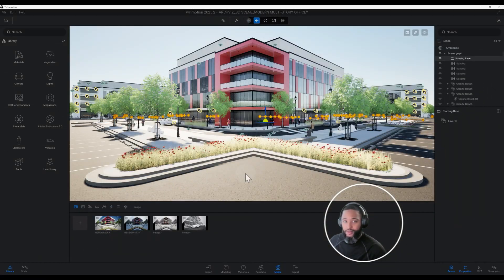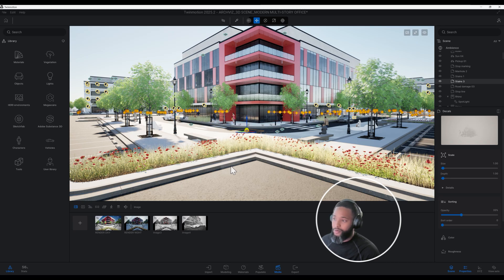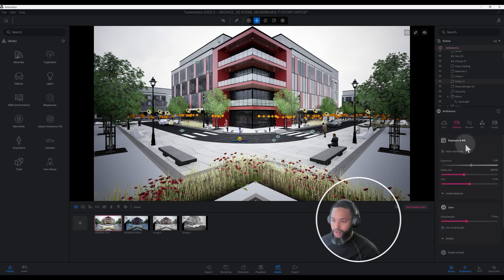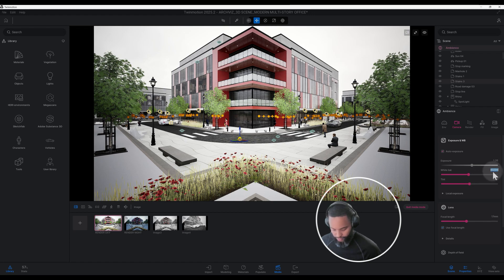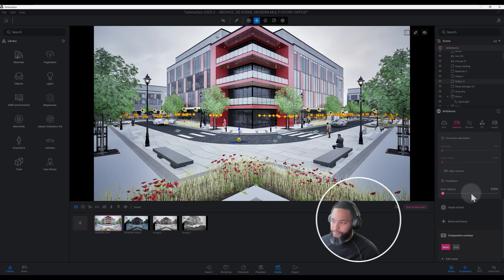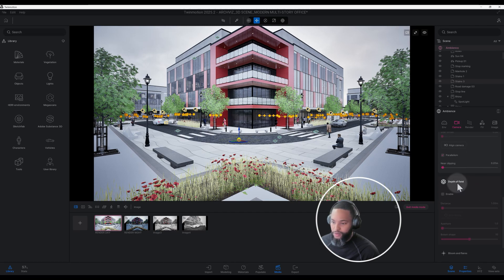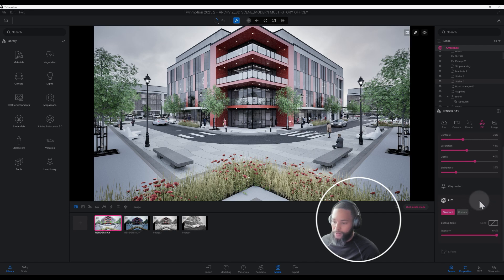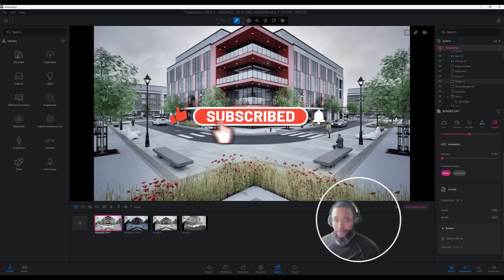Master Twinmotion 2025.2 — Realistic Renders Made Simple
⚡Still struggling to get realistic results in Twinmotion?
🎯 Let’s fix that—starting now.

✅ Download my free Quick Tweaks Guide to start improving your renders fast: ➡️

⚡ In this tutorial, I’ll show you how to simplify your workflow in Twinmotion 2025.2 while achieving next-level realism. No complicated settings. No endless tweaking. Just clean, professional-quality results.

You’ll learn:
✅ How to set up lighting that enhances realism instantly
✅ My workflow for faster, smoother rendering sessions
✅ The tweaks that take your scenes from “okay” to “outstanding”

💡 Work smarter. Render faster.
✨ Realism made simple with Twinmotion 2025.2.

⚡️ By the end of this video, you’ll be confident using Twinmotion 2025.2 to produce captivating visuals that stand out.